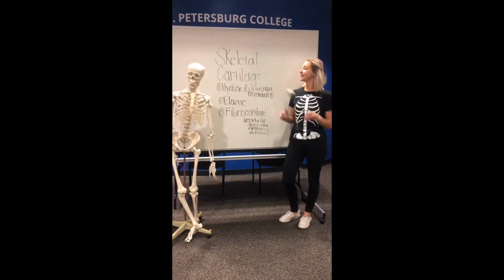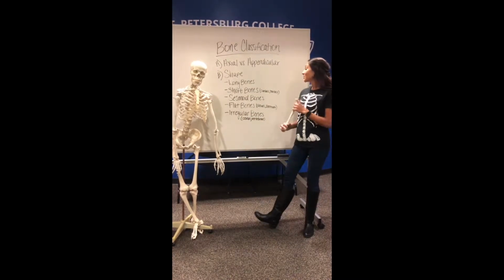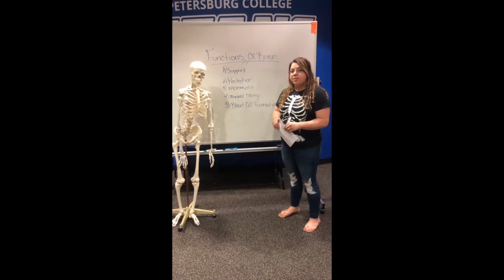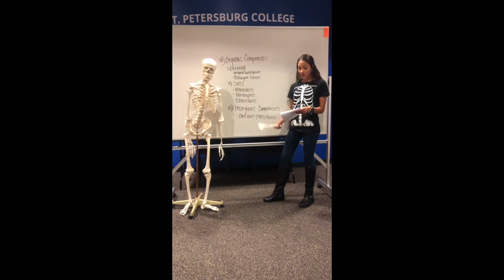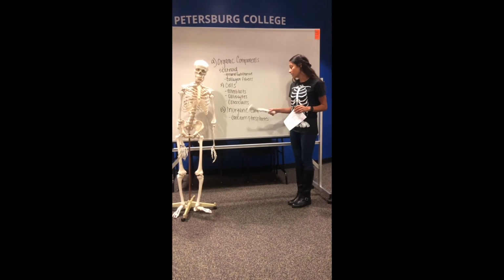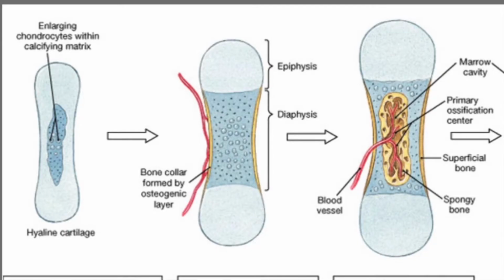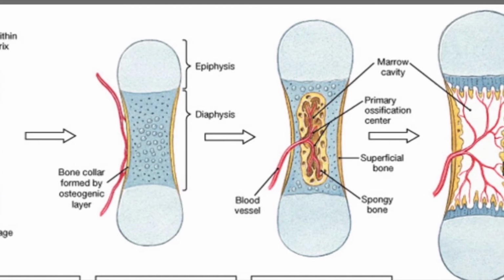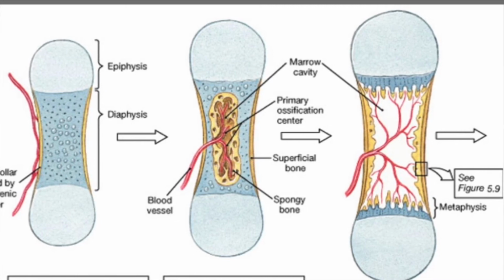Student Review of Chapter 6 Bones and Skeletal Tissue